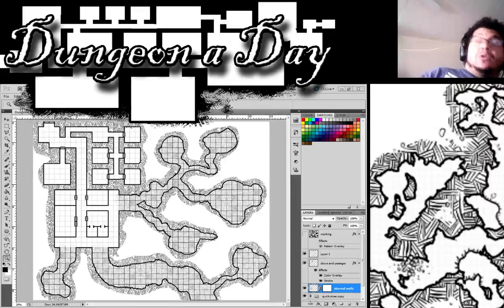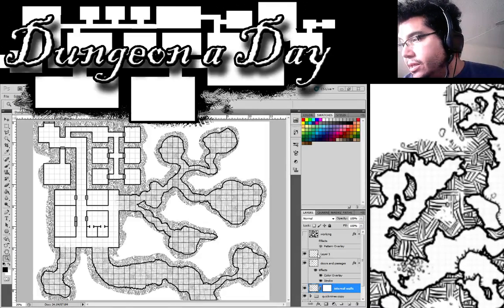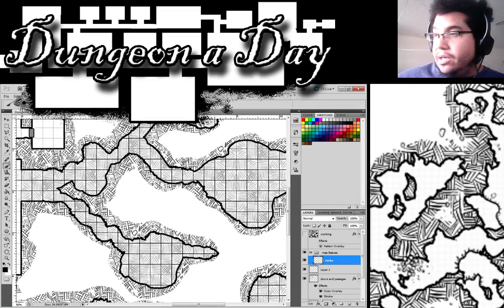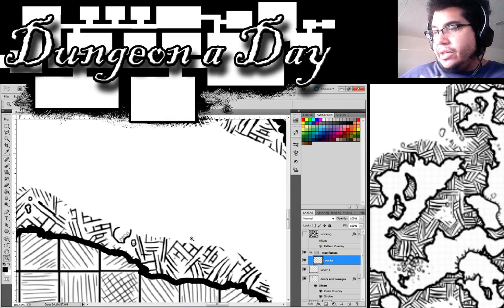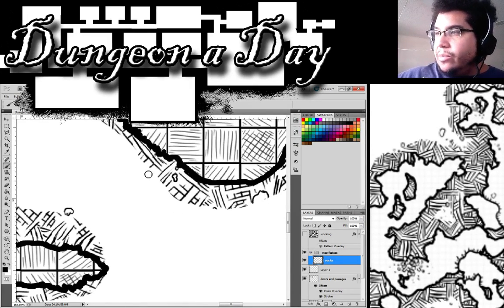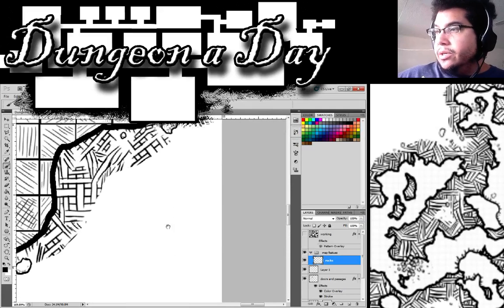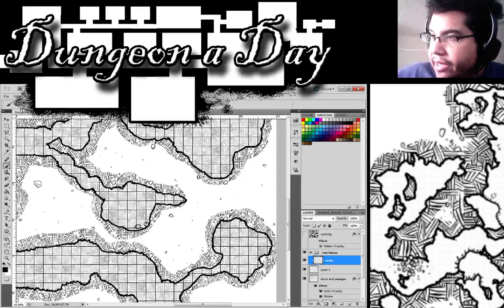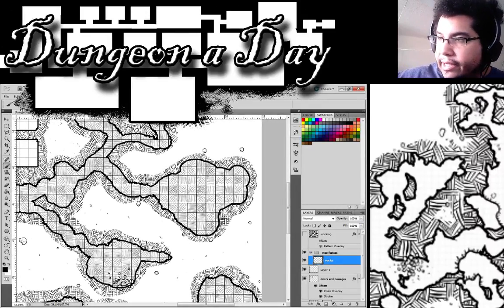Dungeon a Day EP 08